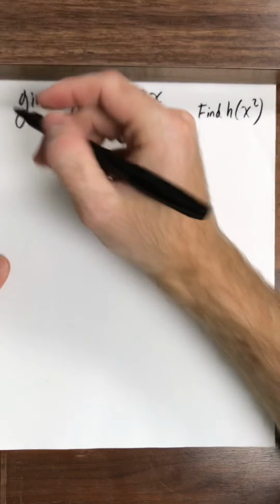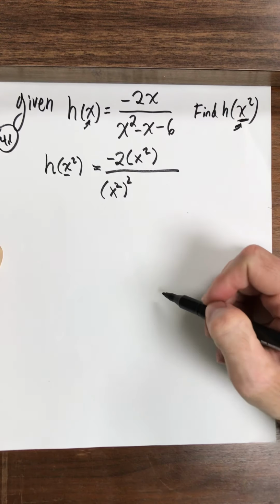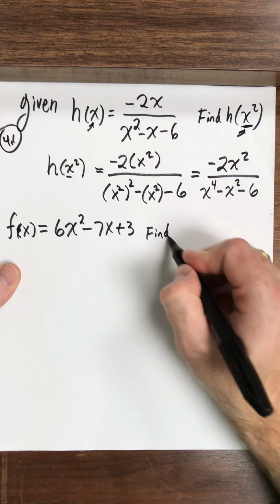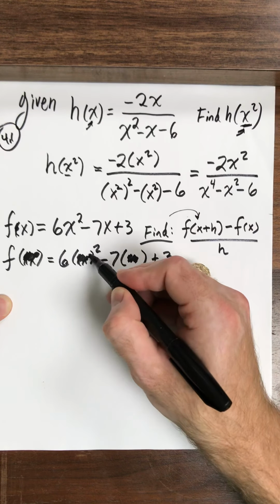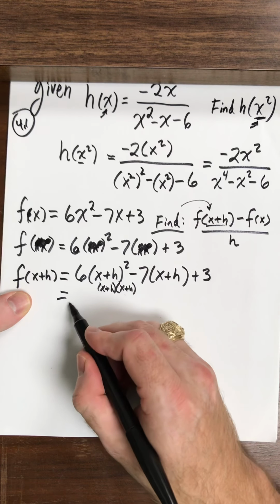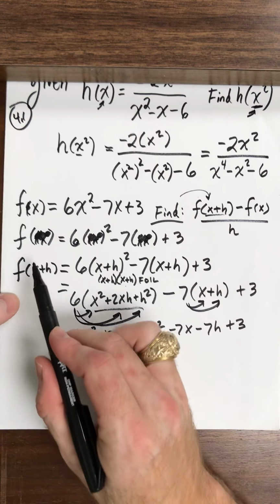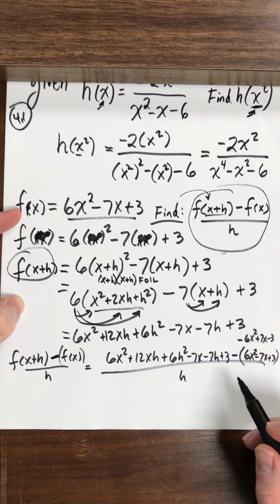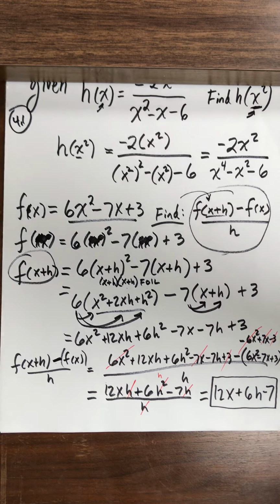4.1 function notation f(x+h)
4.1 function h(x^2)